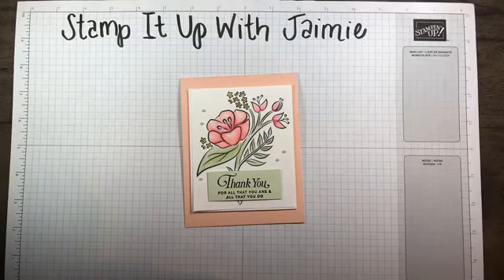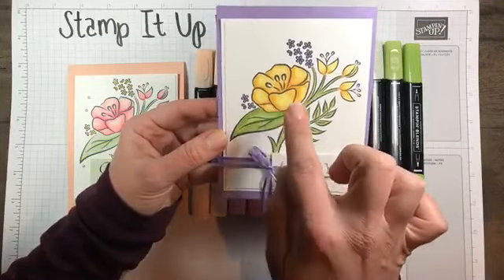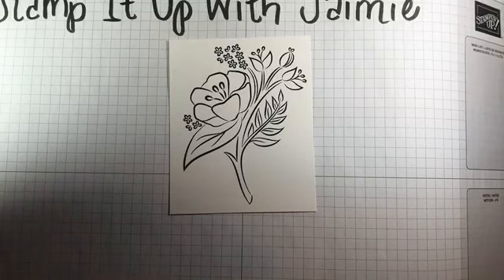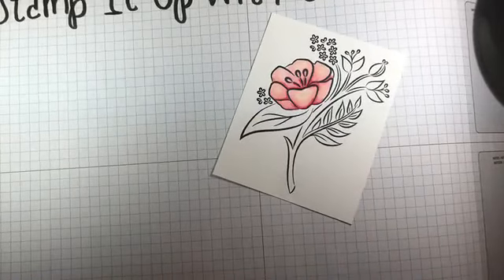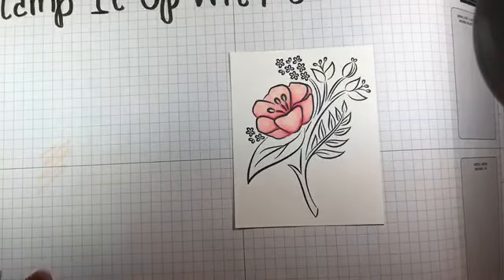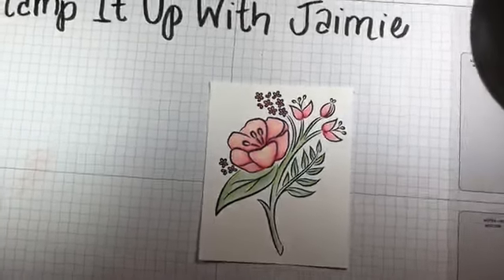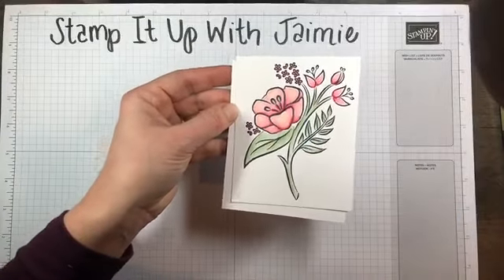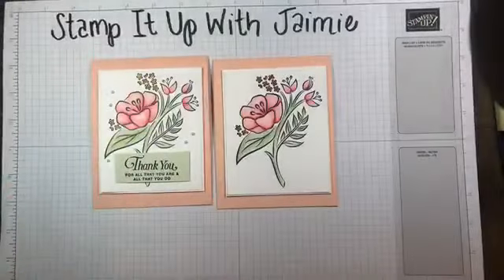Stampin' Up! 2019 How to Use Multiple Blends Markers to Color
In this video I show how you can mix multiple Stampin' Blends colors to give a gradient look to an image.  I use the 2019 Occasions Catalog All That You Are Stamp Set.